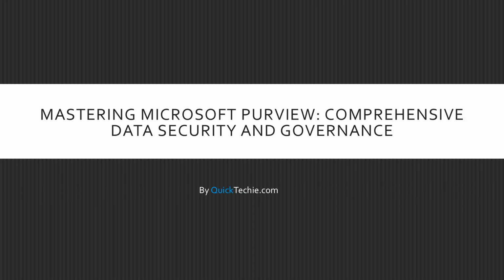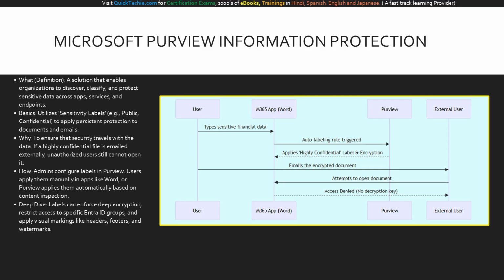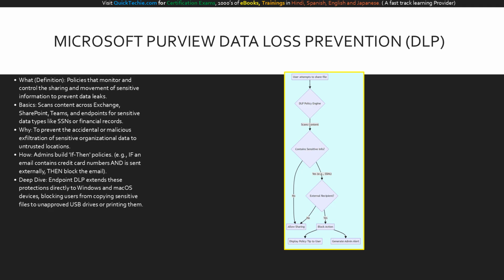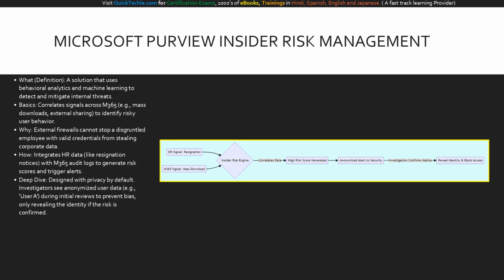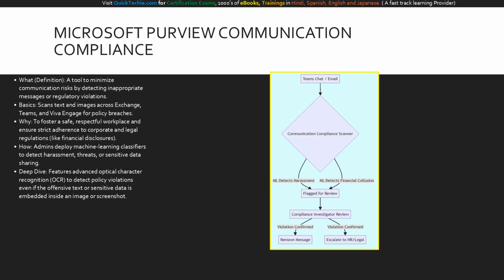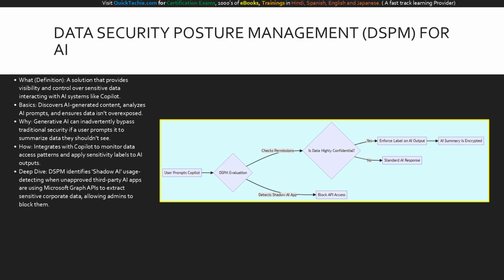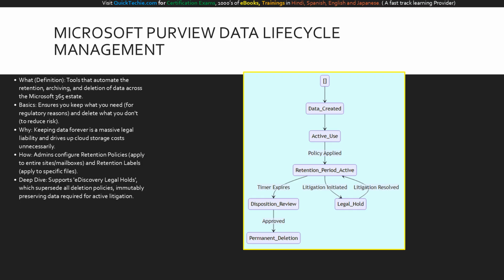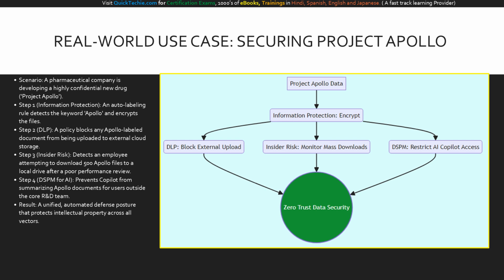Module 25 Mastering Microsoft Purview Comprehensive Data Security and Governance (AB-900)